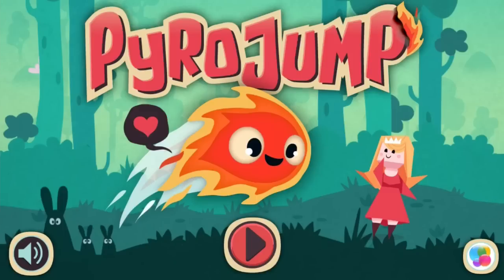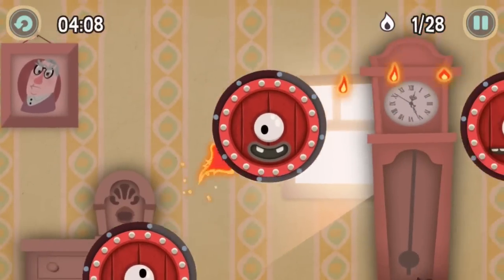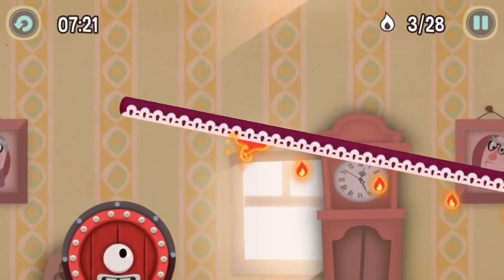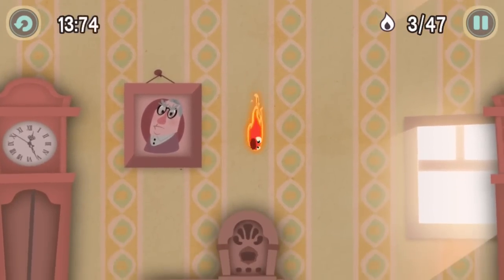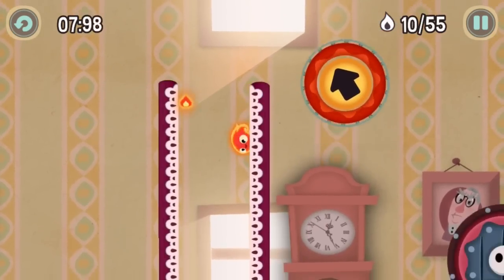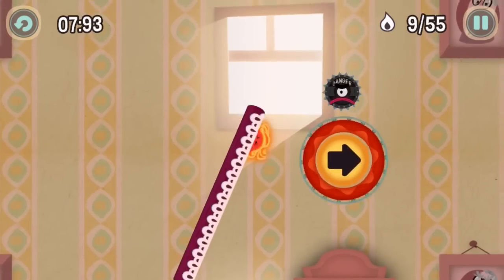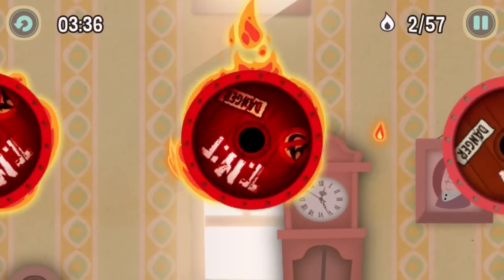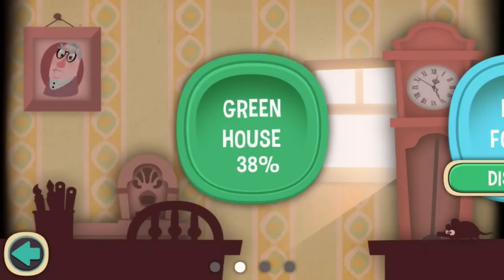PYRO JUMP (iPhone Gameplay) | Green House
More info about the Pyro Jump game app:
Leap from one wheel to another and try to catch Princess Paper in a hundred or so levels full of pitfalls.
Pyro, the little flame, is burning with love for the princess and is ready to try anything to convince her that this romantic idyll is not destined to go up in flames!
In each level, collect all the flames and unlock bonus levels! Pyro Jump is a fiery platform that requires dexterity and precision. Complete the levels without any faults and, if you enjoy the challenges, try and win gold timers!
Available on iPhone, iPad and iPod Touch!
Pyro Jump functions:
• Easy to learn and use and with increasing levels of difficulty
• 80 levels spread over 4 worlds and 20 bonus levels to unlock!
• Fiery graphics! (Retina HD)
• An extended challenge with gold timers to unlock
• New levels coming soon
• Compatible with the GameCenter (25 achievements)
• Compatible with iPhone 3GS, 4, 4S, 5, 5S, 5C and iPod Touch 2 and 3, iPad 2, Retina, Air
Links ­­­­­­­­­